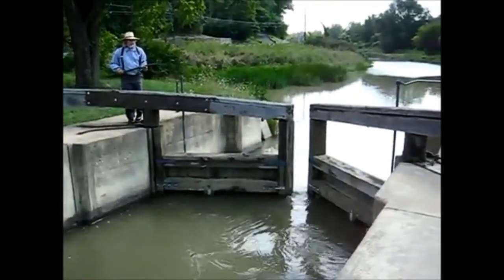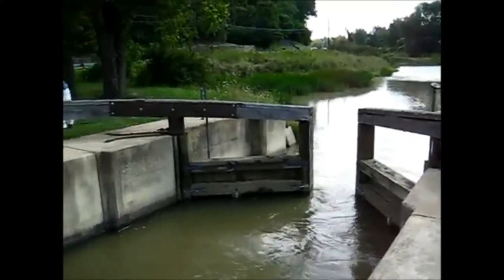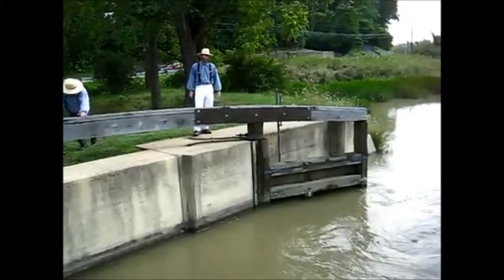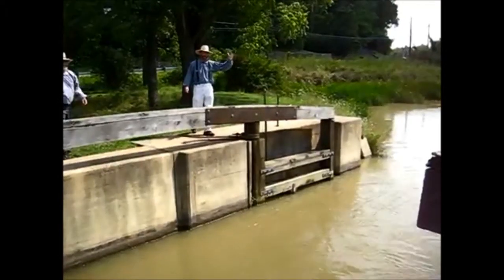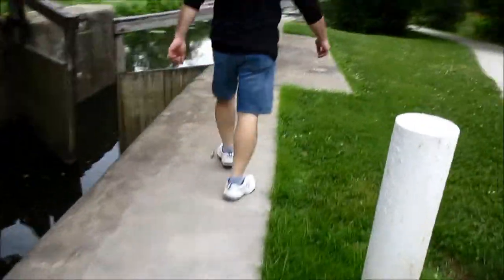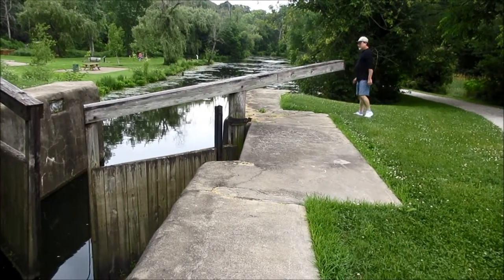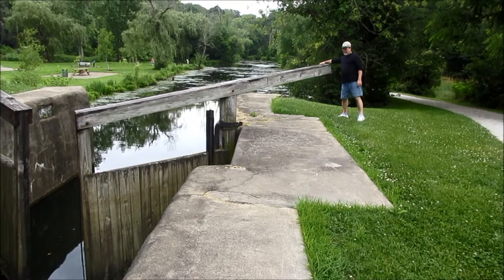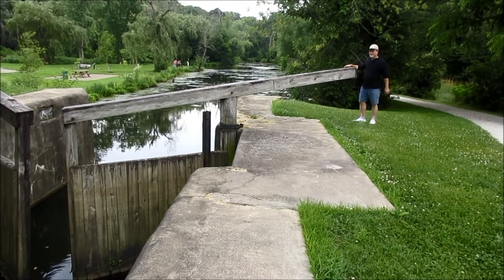Fifteen Miles on the Ohio Canal